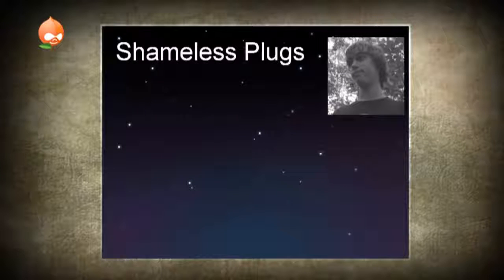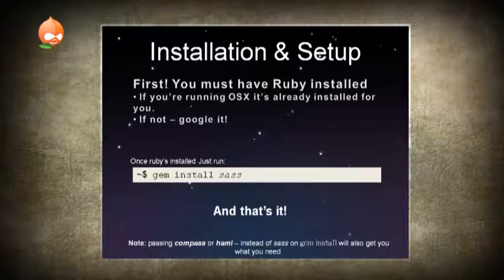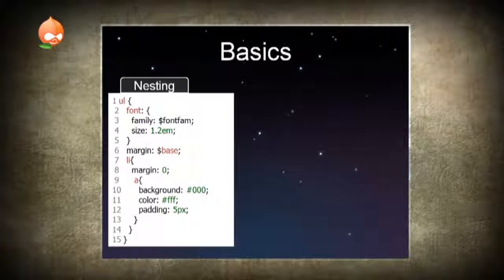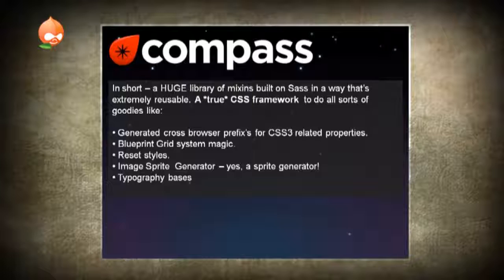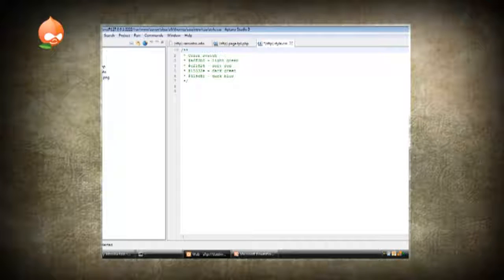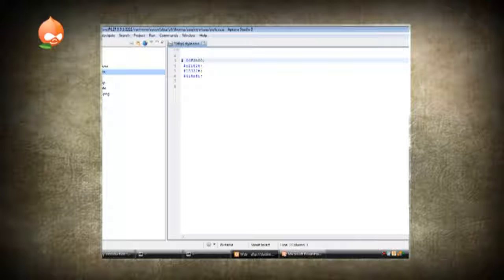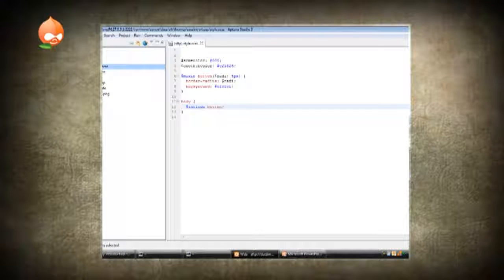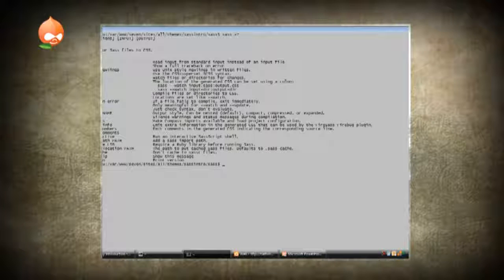DCATL 2011 - SASS - Write CSS the efficient and logical way